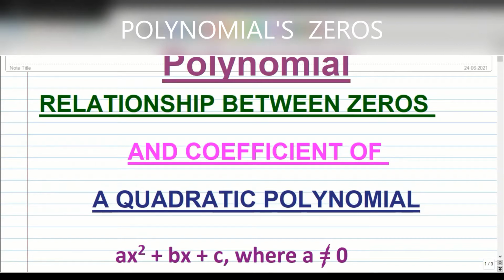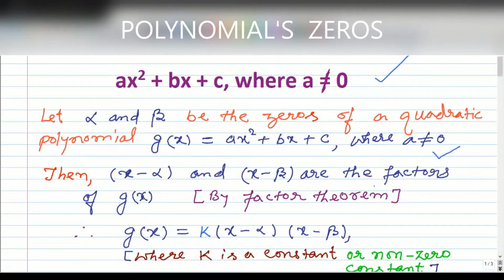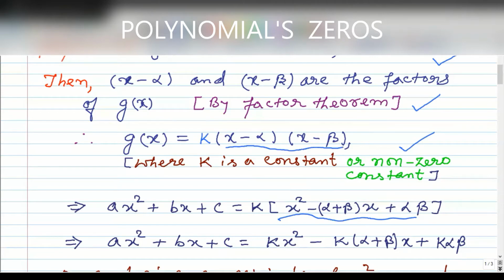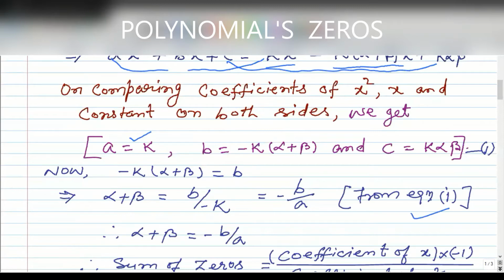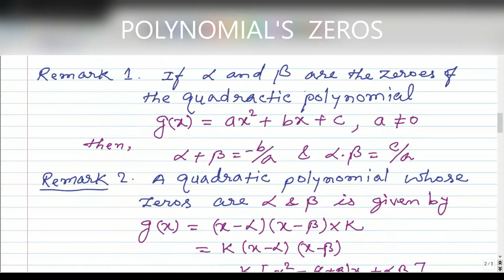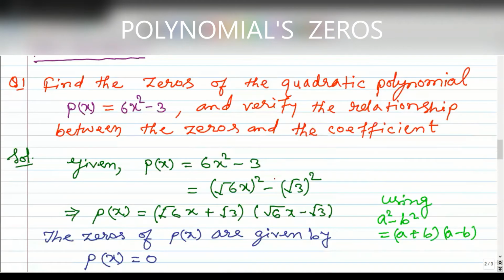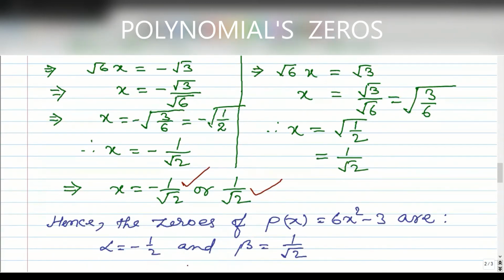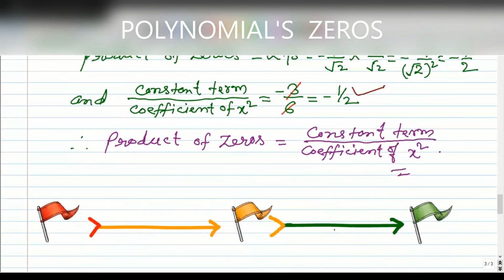Relation Between the zeros and coefficients of Quadratic Polynomial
Relation Between the zeros and coefficients of Quadratic Polynomial  Quadratic Polynomial  zeroes and coefficients